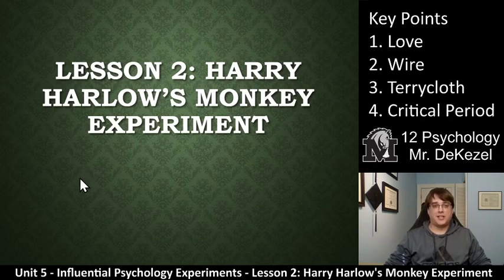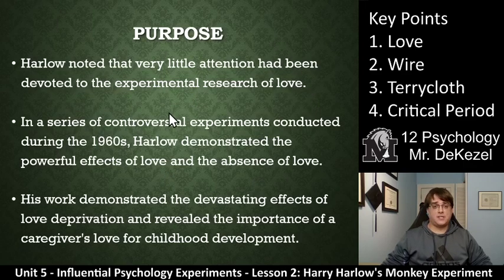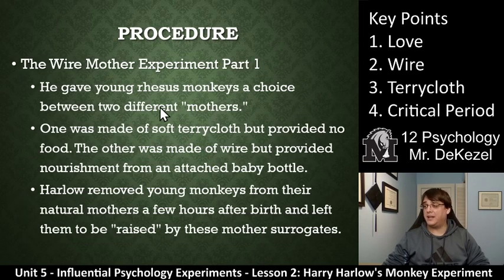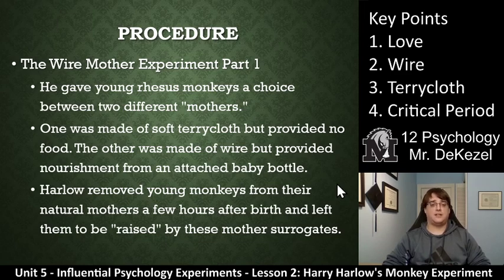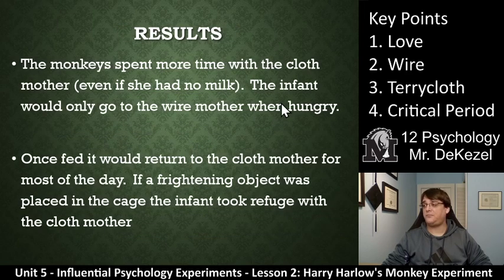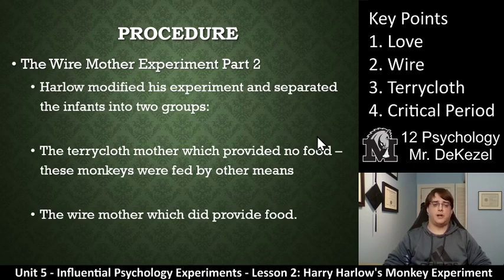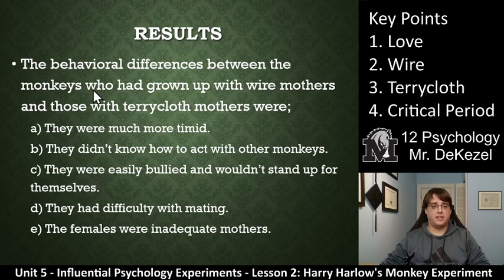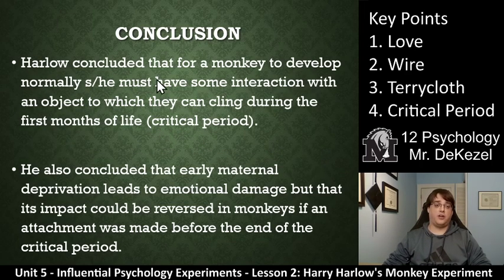Lesson 2 - Harry Harlow's Monkey Experiment - Influential Experiments